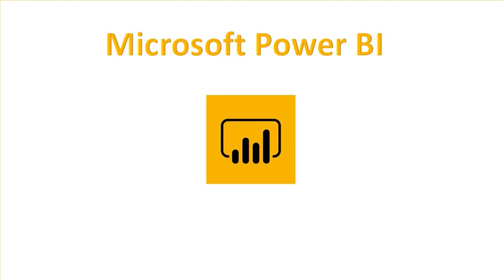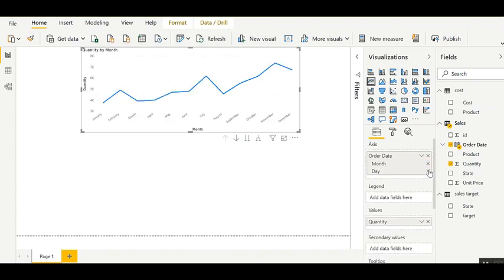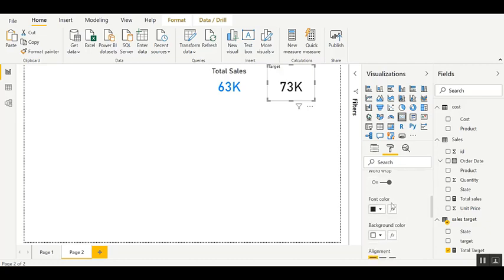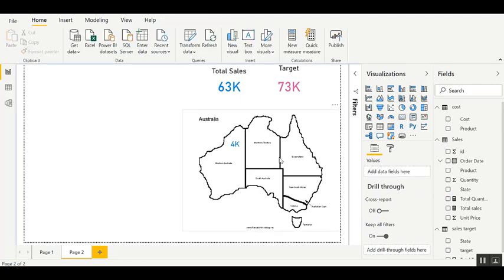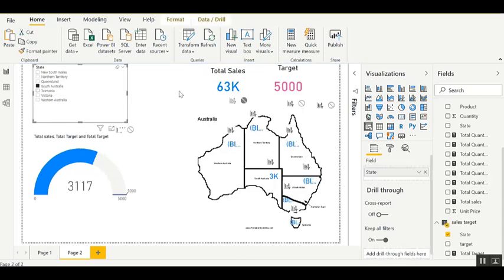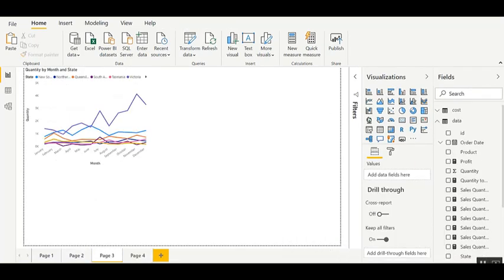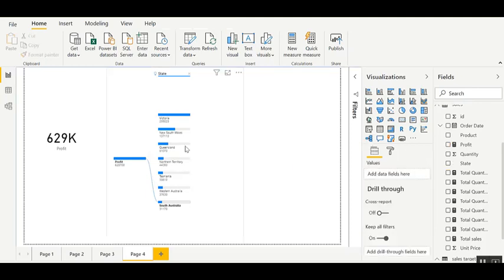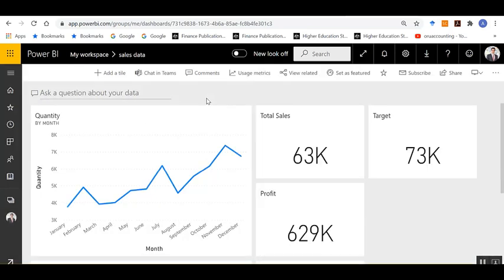Power BI in 1 hour with an example